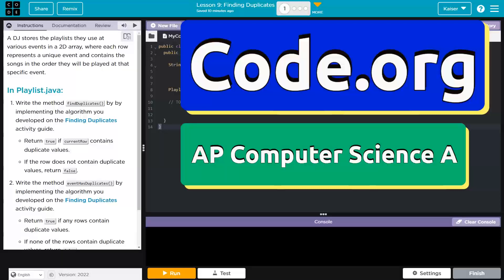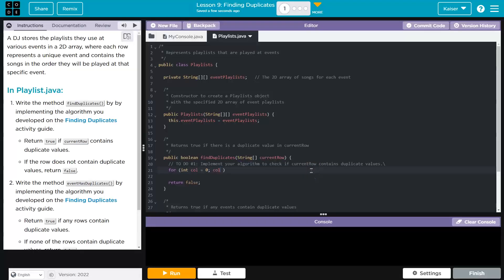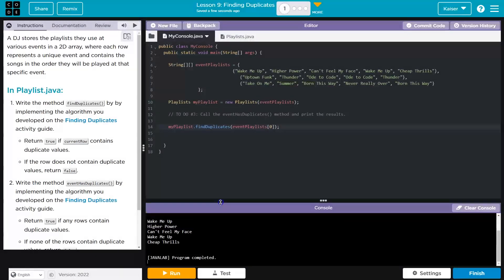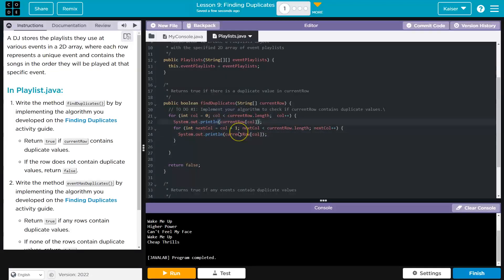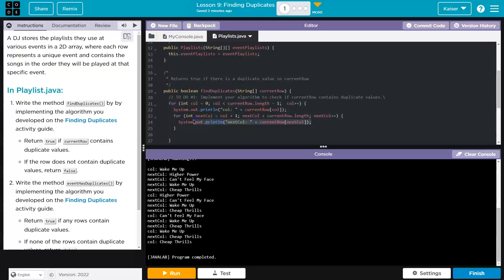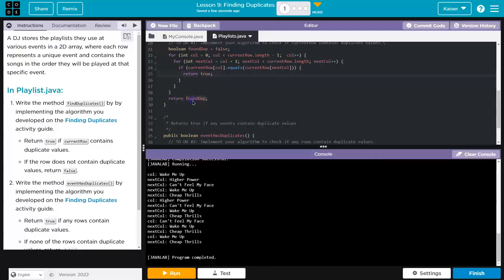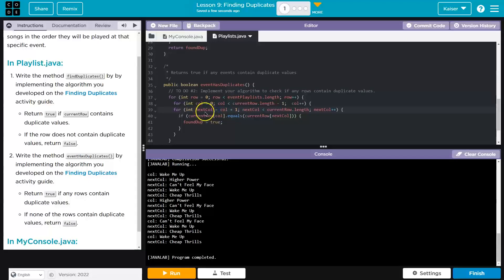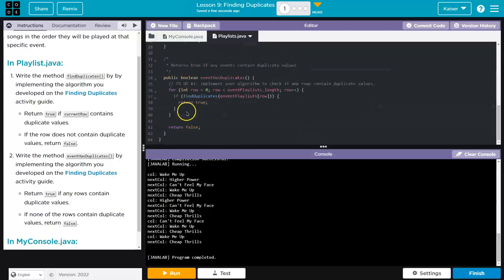Code.org Lesson 9.1 Finding Duplicates | Tutorial with Answers | CSA Unit 5